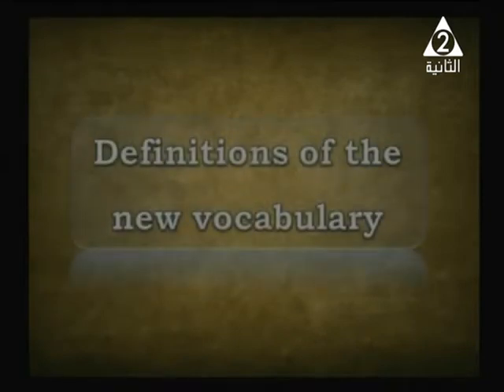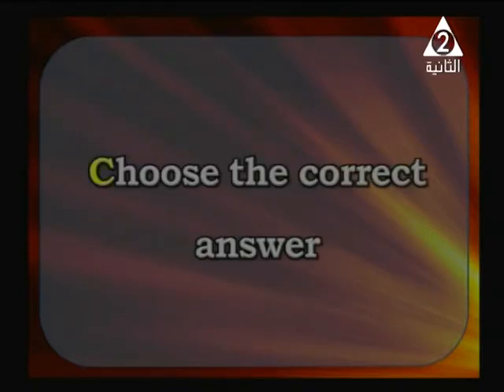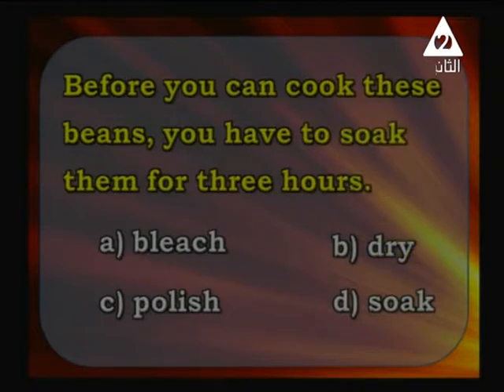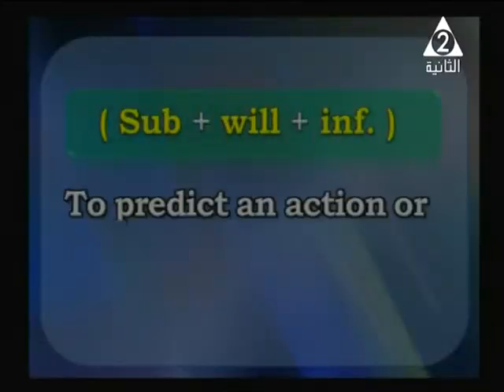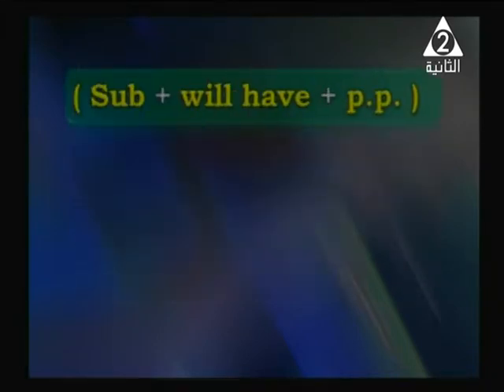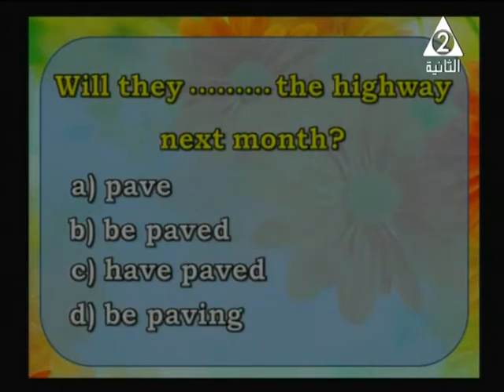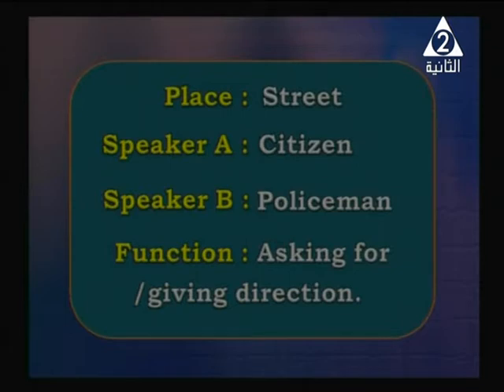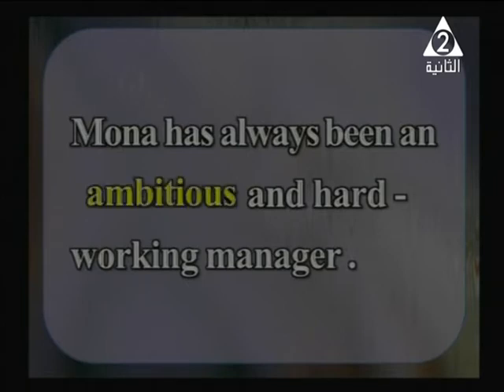حلقة صناعه الورق تقديم ا / جيرمين بهاء و ا / كارولين طوبيا ومن اخراج عماد فتحي قابيل